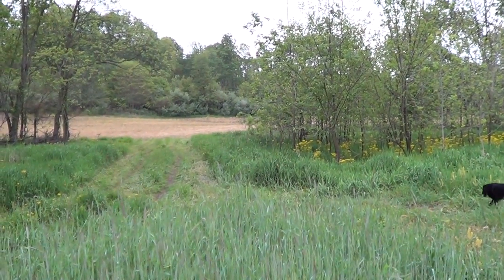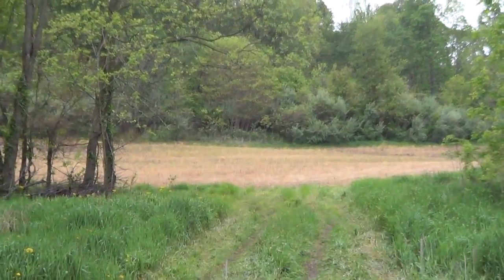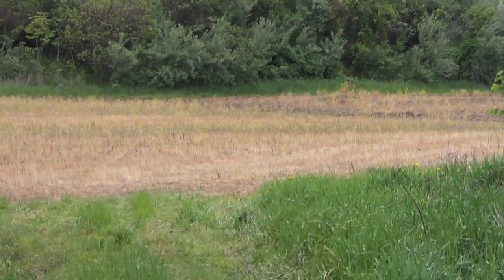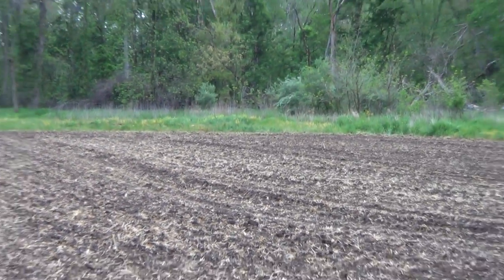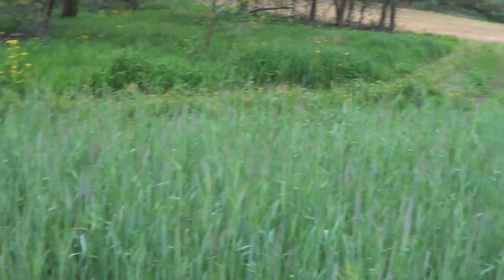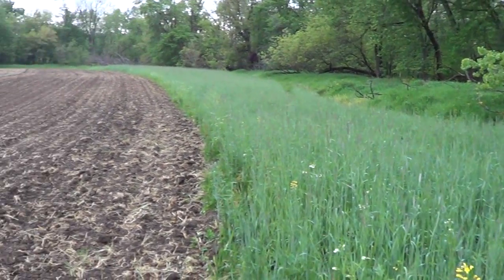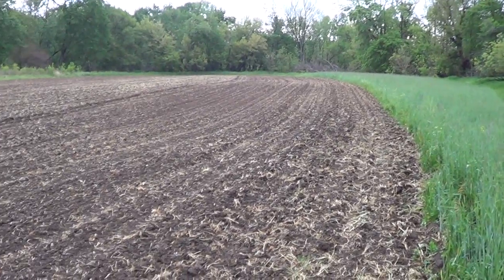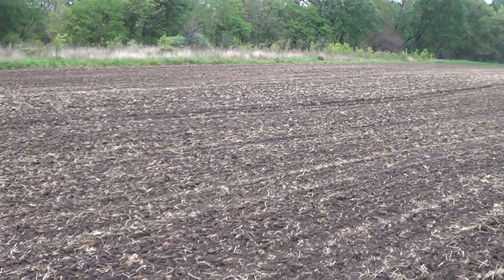8 Bedding Food Plot Strategy I